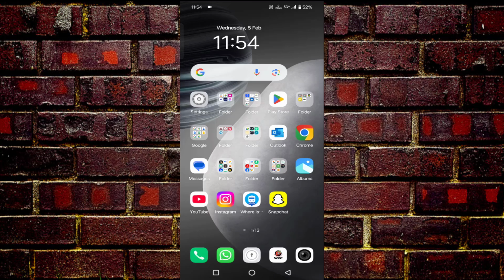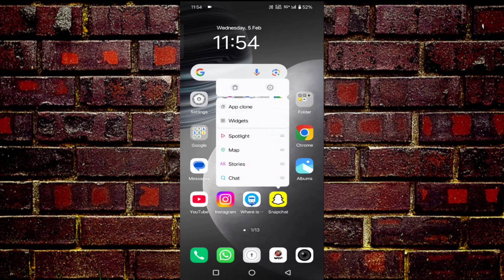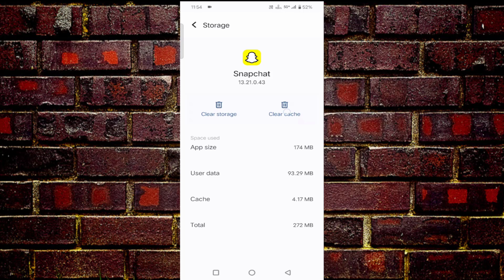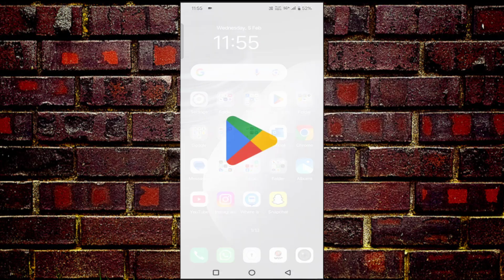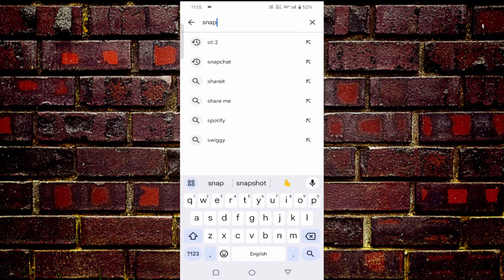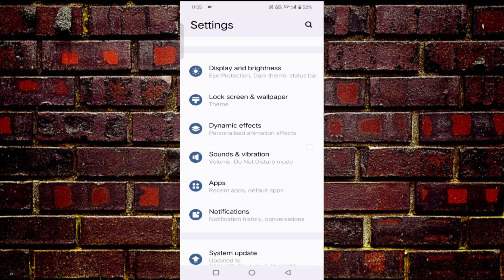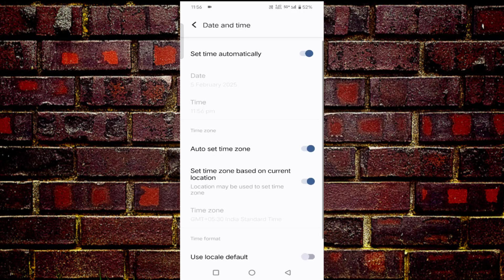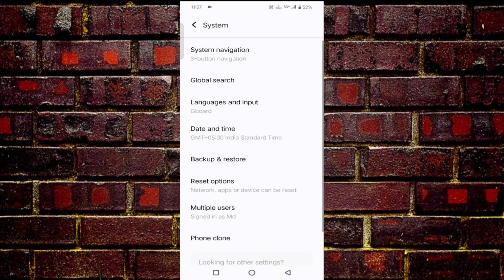How to Fix a Snapchat Device Ban 2025 | Snapchat Device Ban Android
how to fix snapchat device banned,

Wait It Out

Clear Your Cache

Use a Different Network

Contact Snapchat Support

Factory Reset (Last Resort)